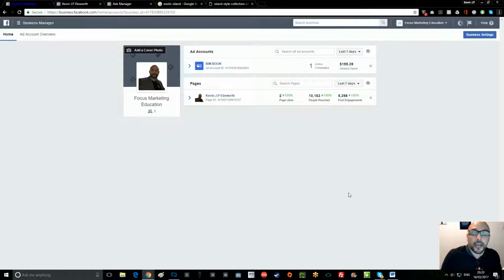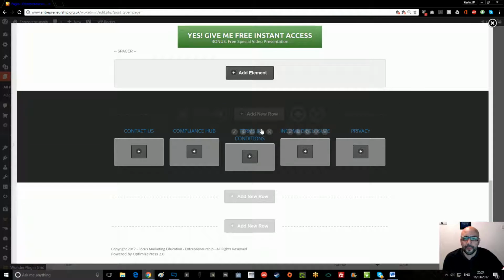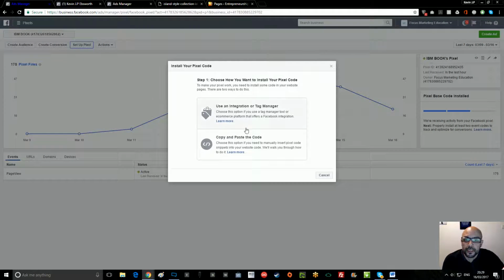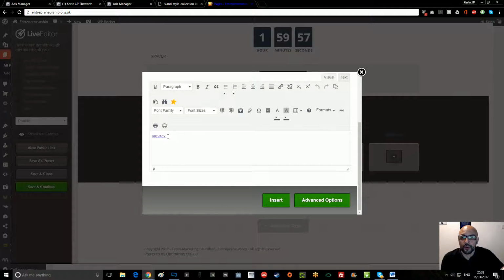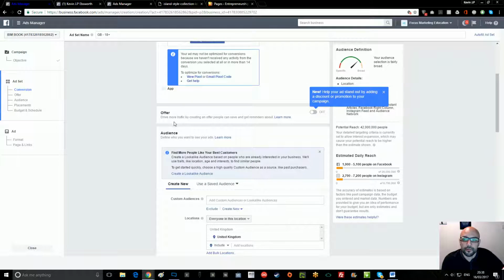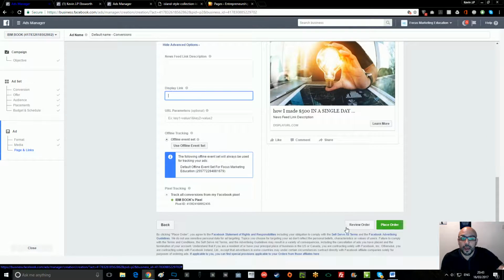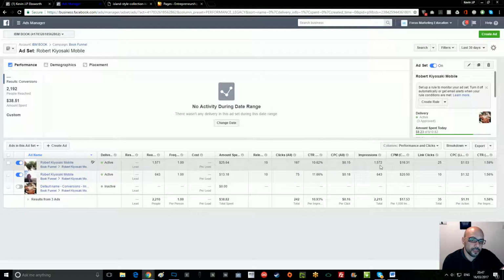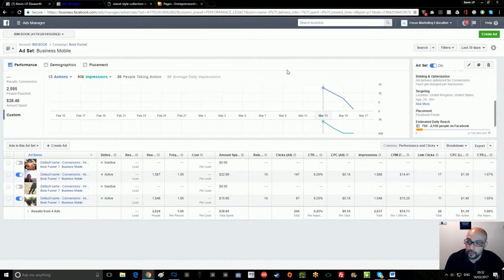Facebook advertising part 3 (My New Venture With MOBE Vlog 9)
I am about to reveal how to get 10 new customers a week using facebook ads but effectively! You may be stuck in a dead-end job (or in an endless job hunt).

Or you may be stuck financially… living paycheck to paycheck.

You may have tried to get a home business started but gotten stuck somewhere along the way when all the “pieces” didn’t come together.

Well, My Top Tier Business will get you…

UNSTUCK

… and get you $1,250, $3,300, and $5,500 commissions deposited in your bank account WITHOUT you ever having to pick up the phone (our team will make sales for you).

What is My Top Tier Business?

In a nutshell… it’s a 21 step program that will take you from where you are NOW, to making your first (or next) $1,250… $3,300… or $5,500 commission online. With My Top Tier, you get your own personal coach to help you through each step.

Your coach will walk you through the process, answer any questions you have, and show you exactly what you need to do to be successful in this business.

Go to the link below to get started with My Top Tier now.